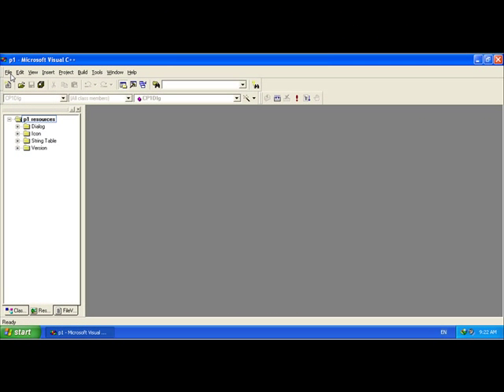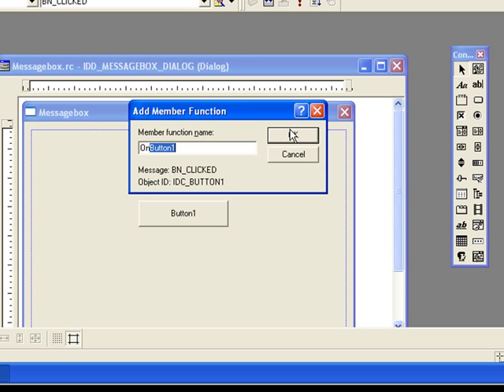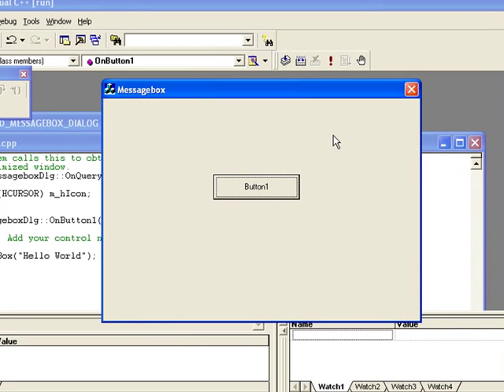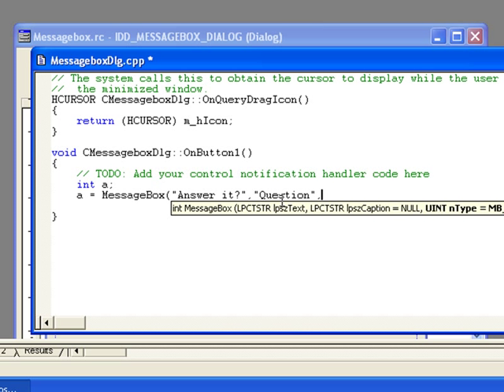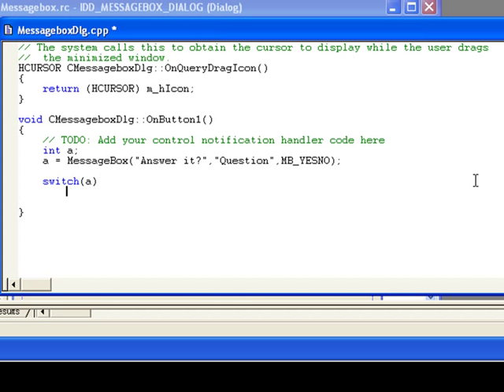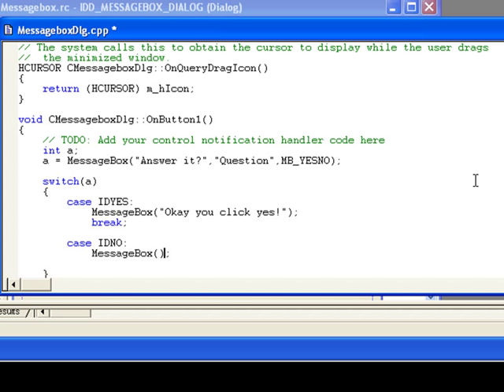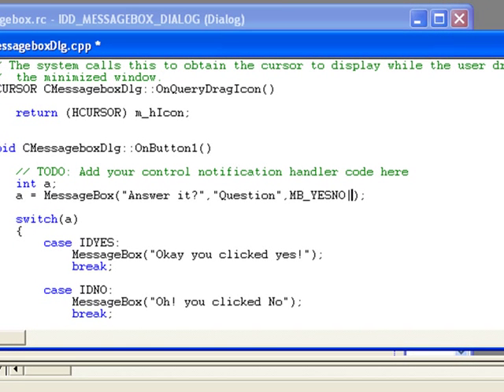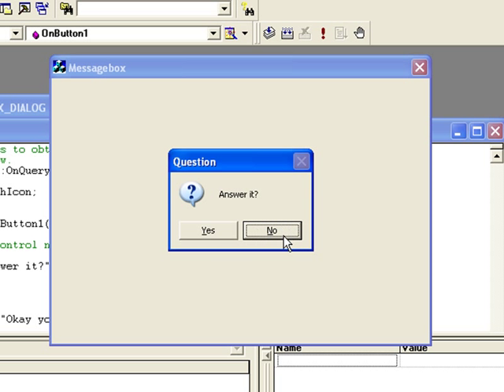Visual C++ 6.0 Message Box Program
This videos shows how to use Message Box in Visual C++.

Sorry for my bad English this video was created in hurry and when I was little sick.
I assure this mistake will not happen in next video :)